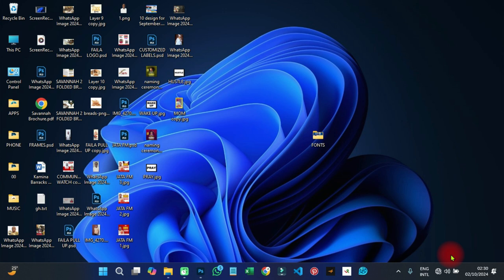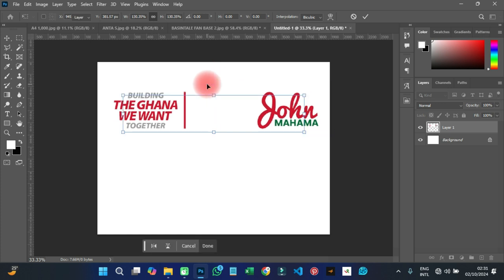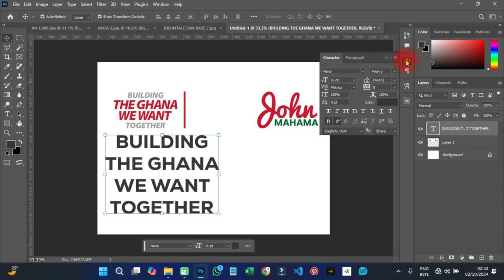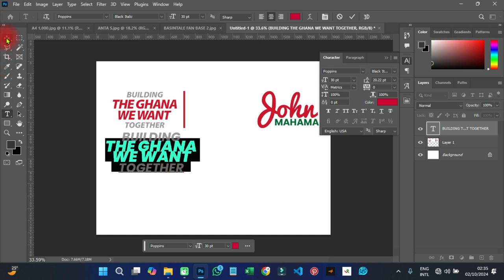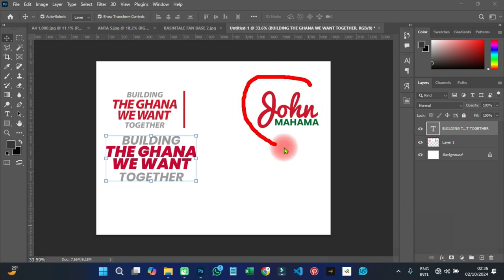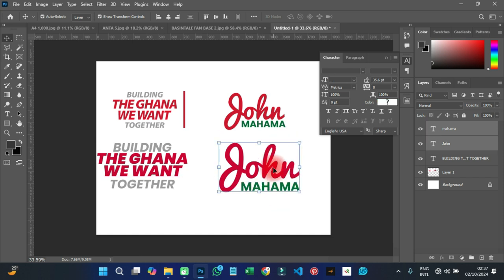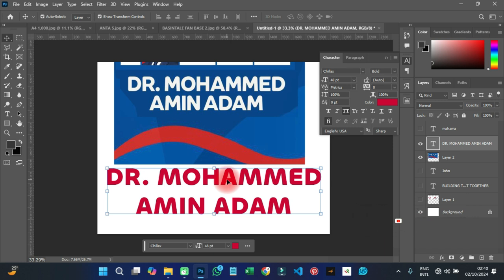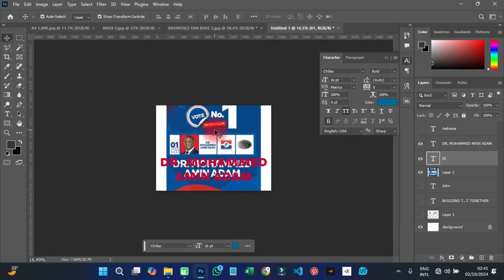Top Fonts used in Political designs in Ghana(Free downloads)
Explore the most popular fonts used in political designs in Ghana. This article delves into the typography choices that resonate with the Ghanaian electorate, highlighting how these fonts enhance political messaging and branding. From bold and impactful typefaces to elegant scripts, discover the styles that have become synonymous with political campaigns and civic engagement in the country.

🔗 Links & Resources:
Font names: Chillax, Pacifico, Poppins and Montserrat.